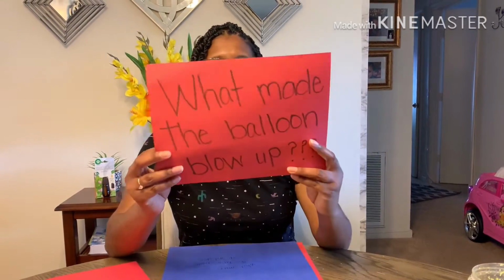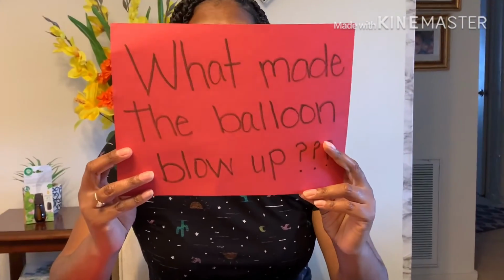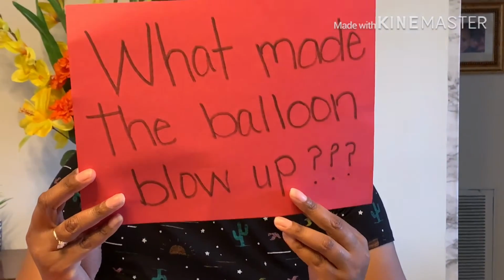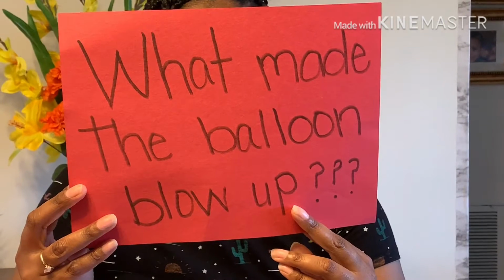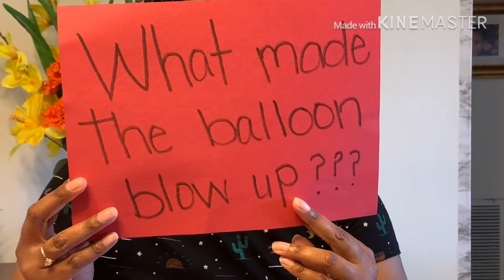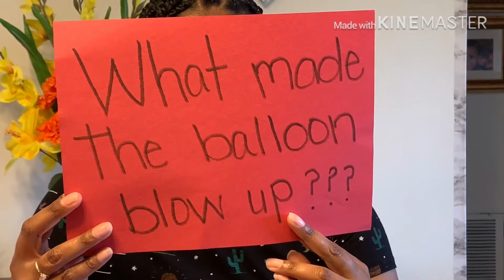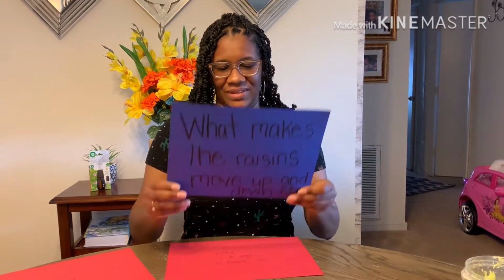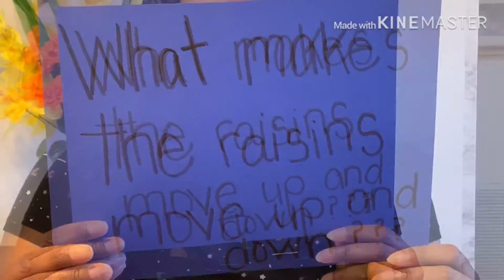States of Matter